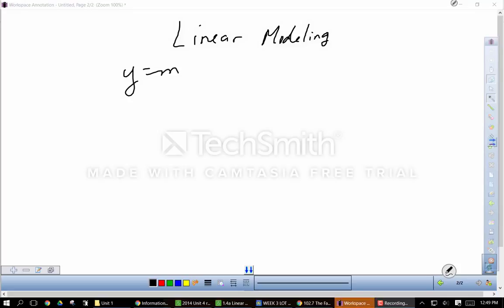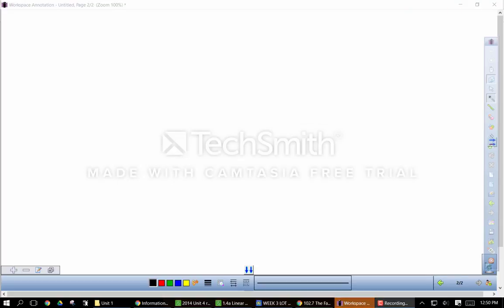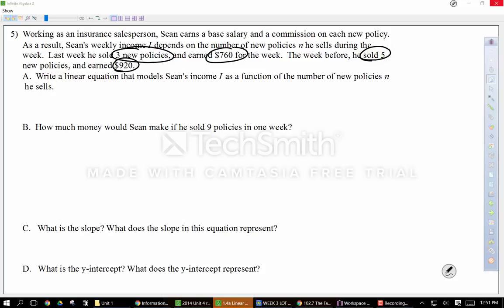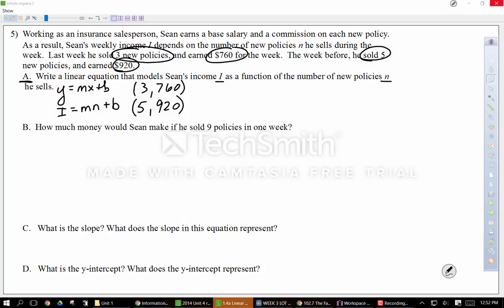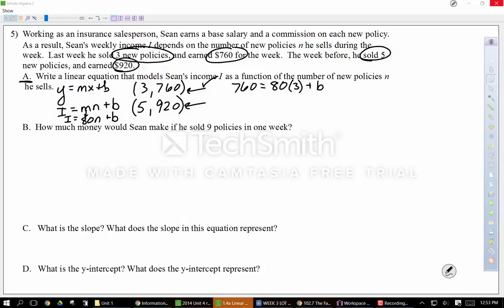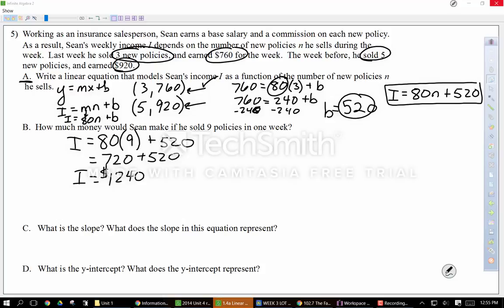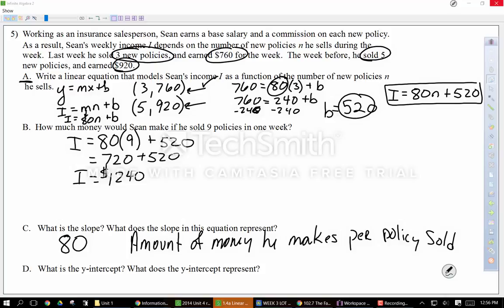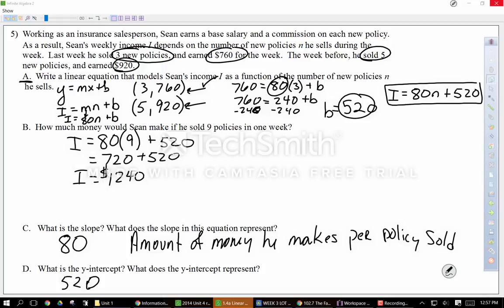1 4 Linear Modeling Finding slope and y int